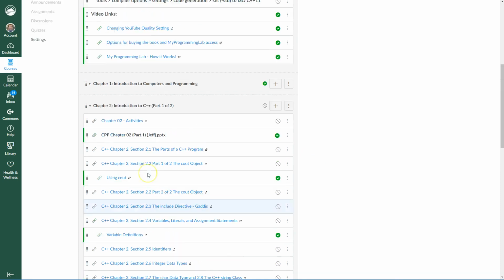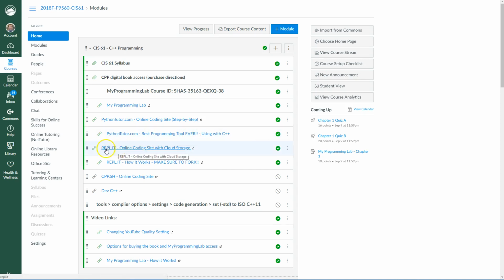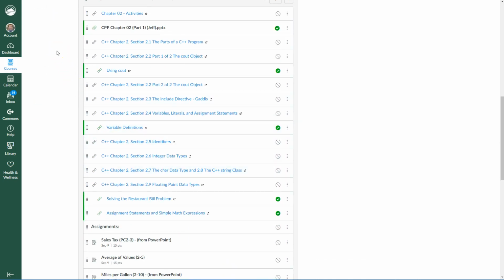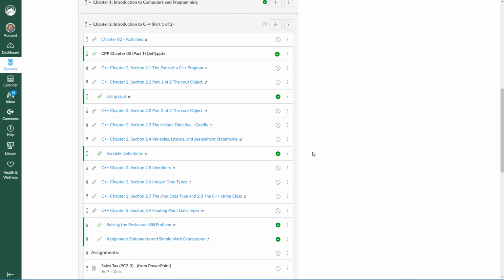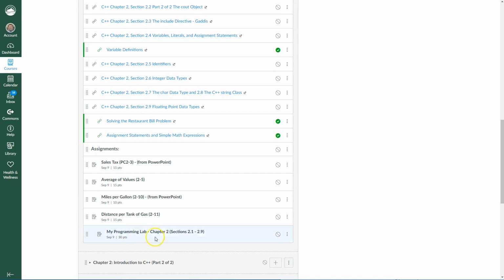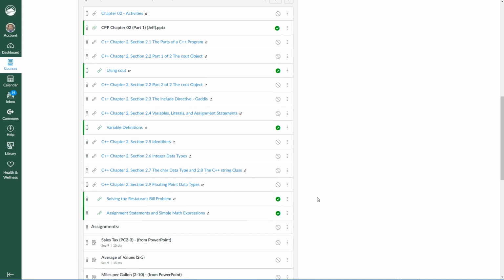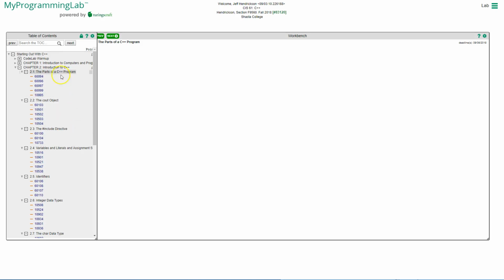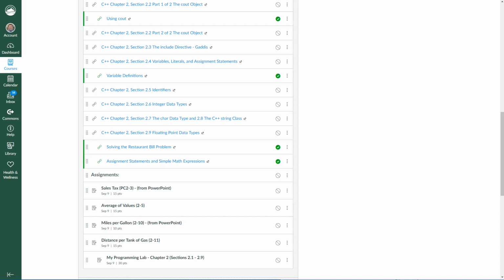C++ Chapter 02 - Activities - Gaddis